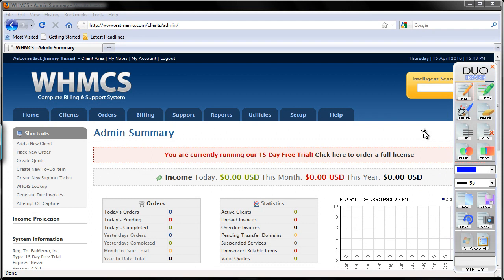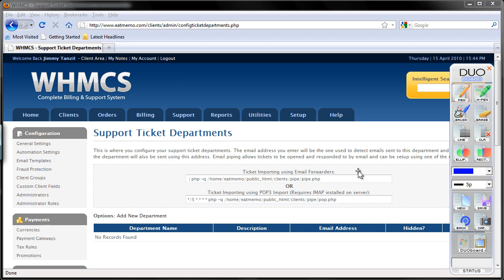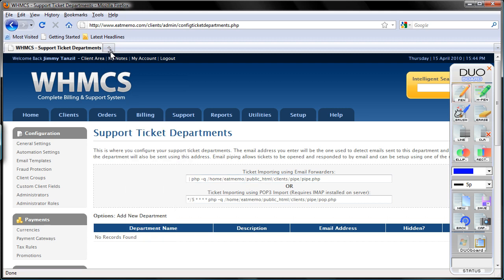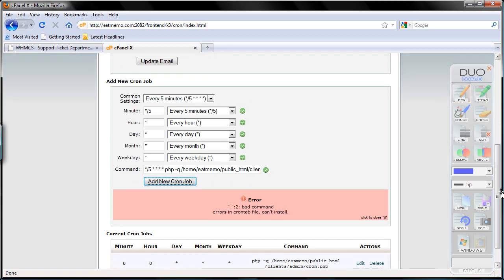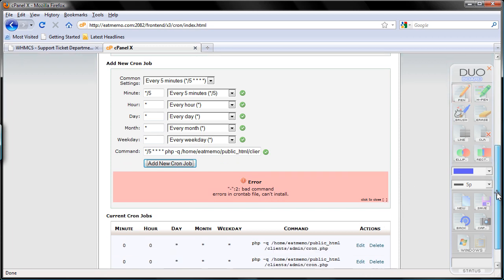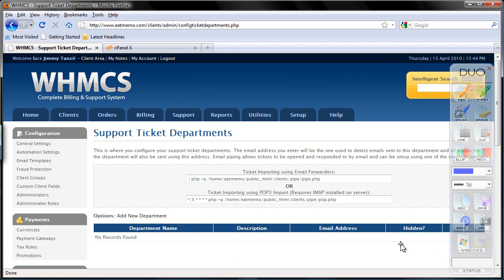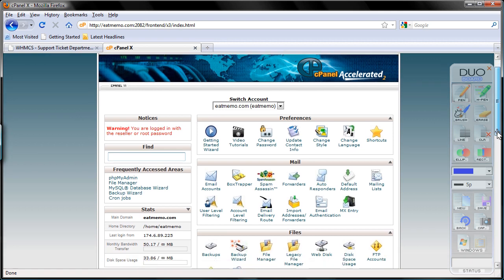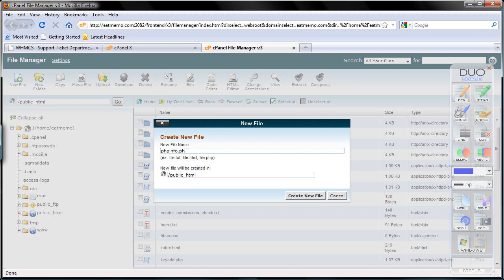WHMCS - Part 8 Support Departments (1/3)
Setting up WHMCS support departments and ticketing system. WHMCS ticketing system automation